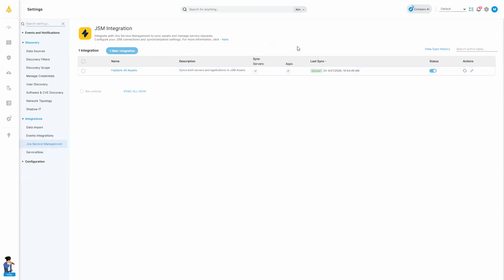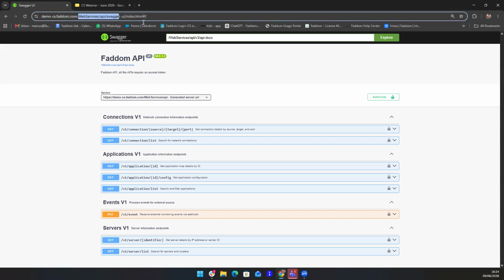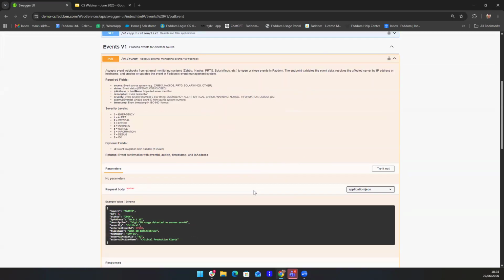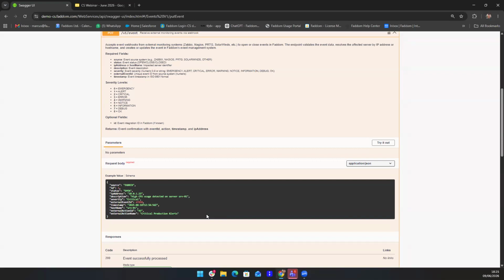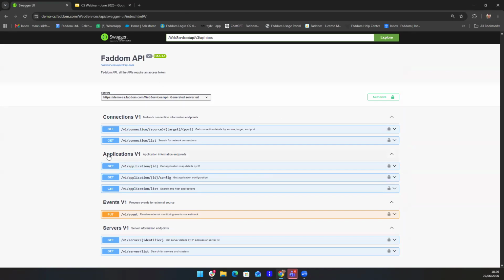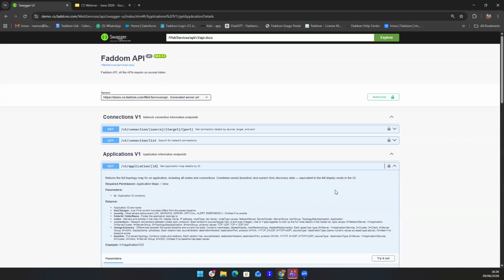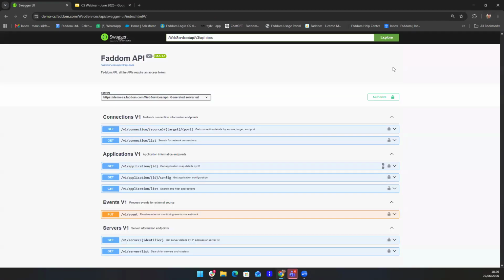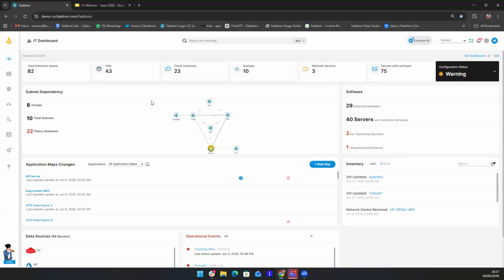How to Integrate With Faddom APIs | Faddom Connect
Have ServiceNow, Zabbix, or JSM? You can integrate all of them with Faddom's APIs!

In this clip from our latest webinar, you'll learn how to use Swagger to connect your monitoring, inventory, and many other tools to Faddom to give your IT, Security, and Cloud teams a single pane of glass.